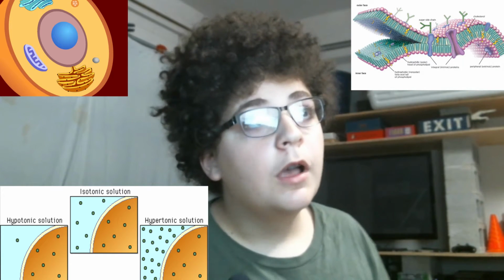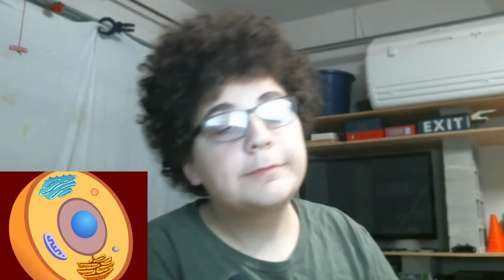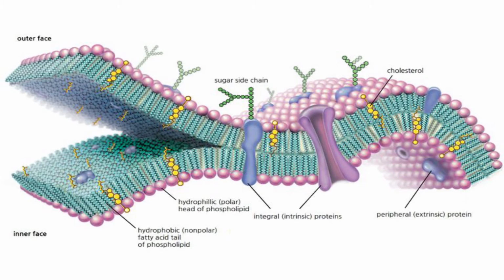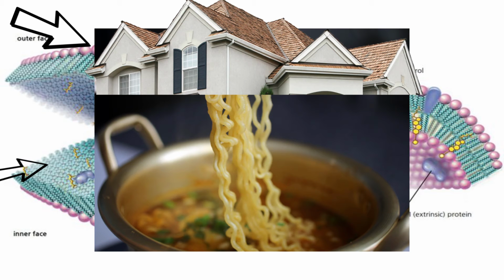New Cell Theory and Cell Membrane vidoe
Sorry, I was wrong and edited the last one In the wrong way. So here is the fixed one!